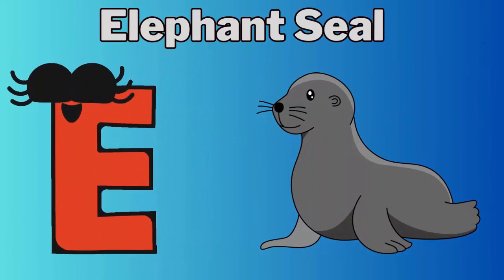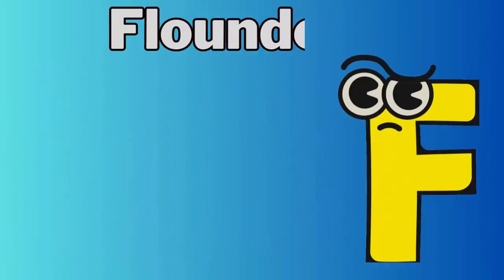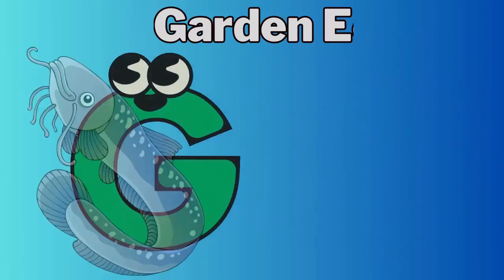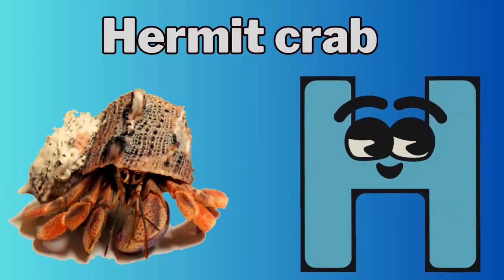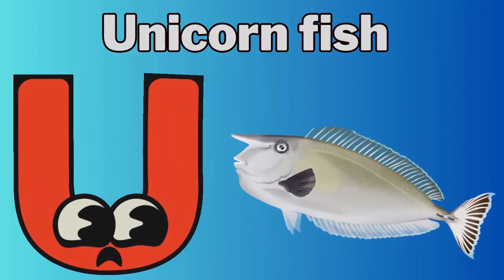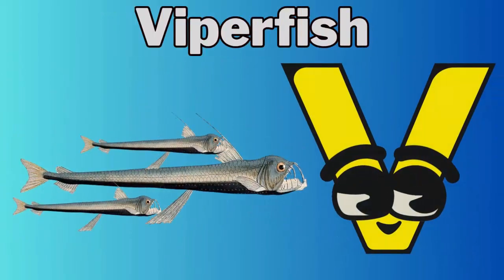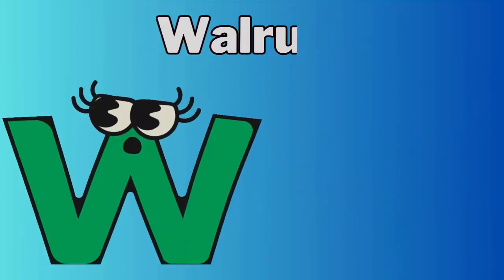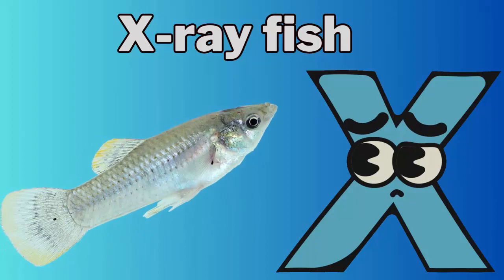ABC Song | Sea Animals ABC Song | Phonics for Kids | Learn ABC, Baby Alphabet Letters